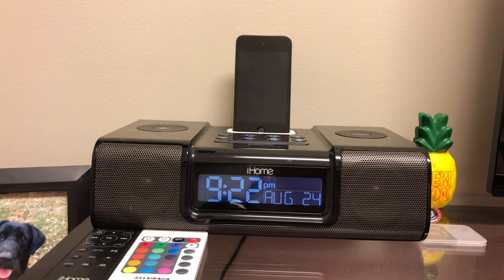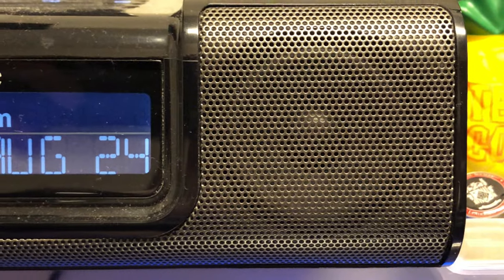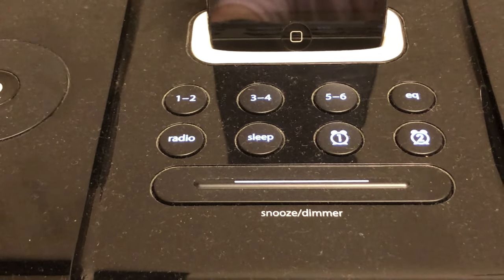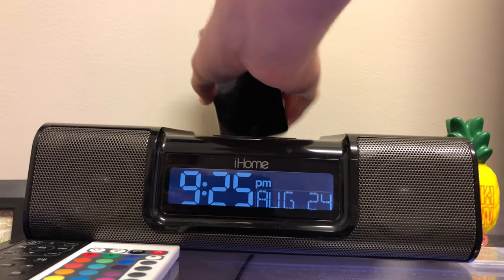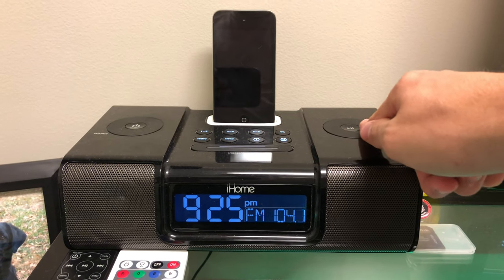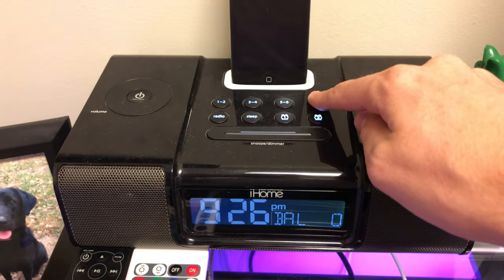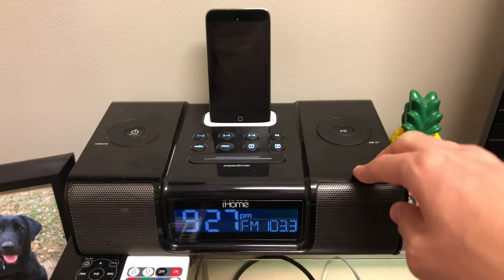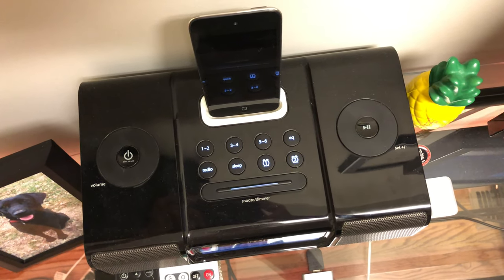iHome iP9 in 2019! (Review)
Review of my old iHome iP9. Still using it to this day and it works great! Very good device! Figured I would share it with you all.